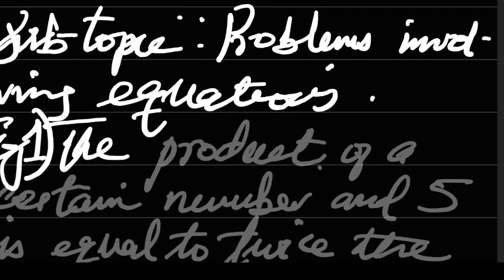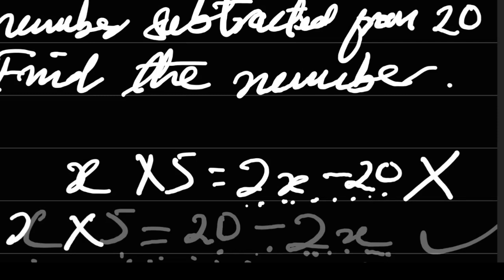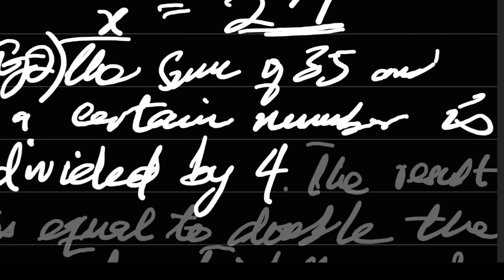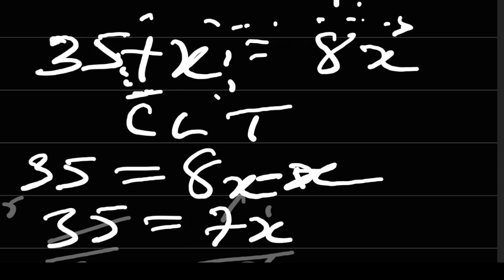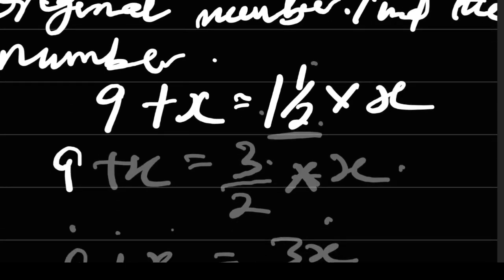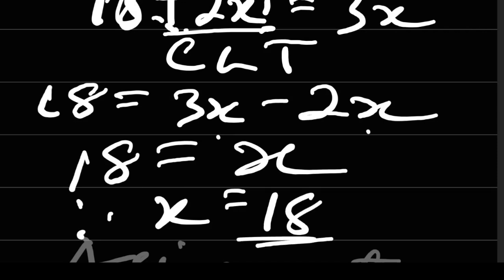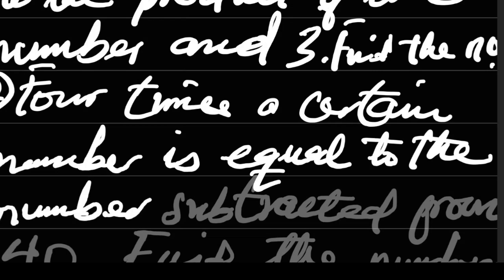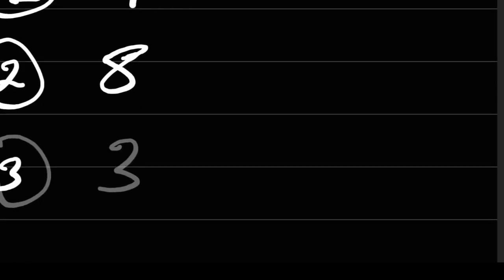JSS 3 MATHEMATICS;LESSON 9 Topic, WORD PROBLEMS